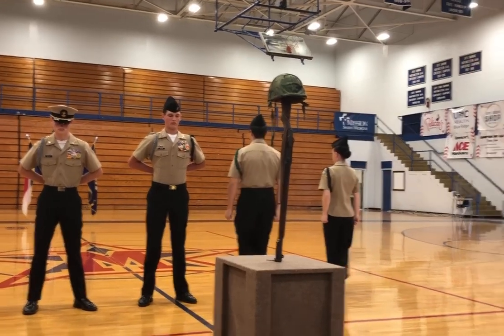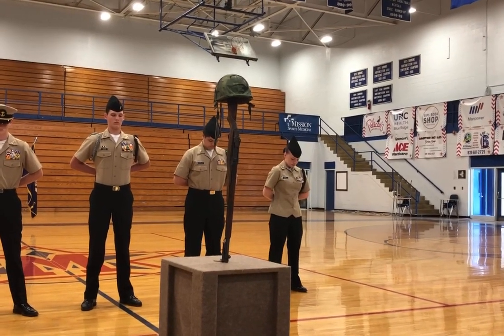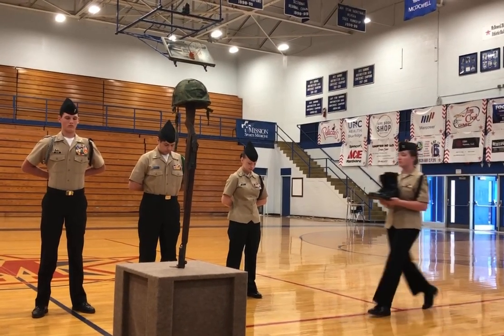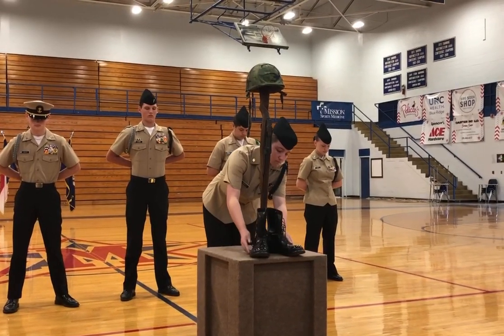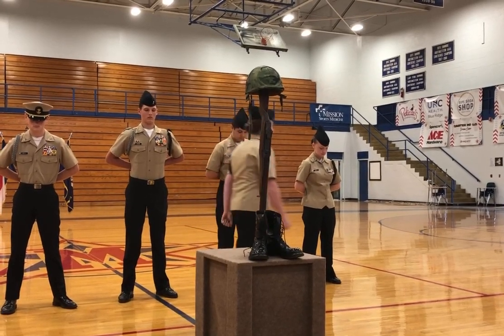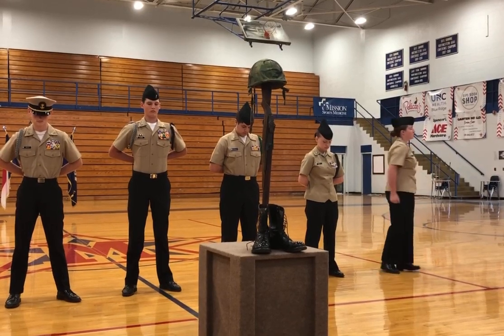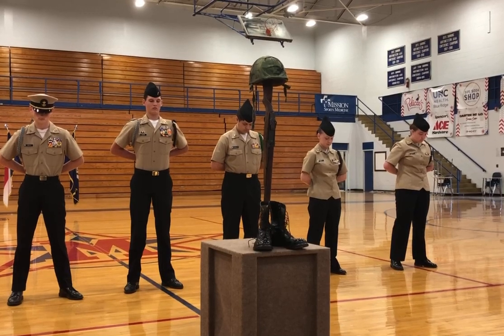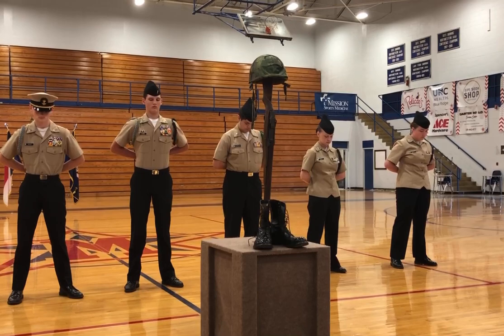Fallen soldier tribute at McDowell High's Memorial Day service